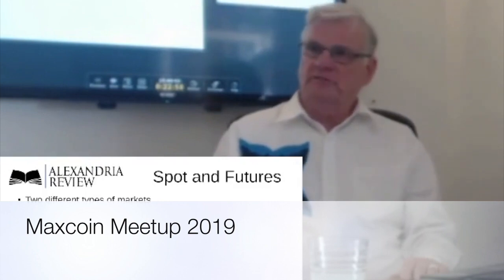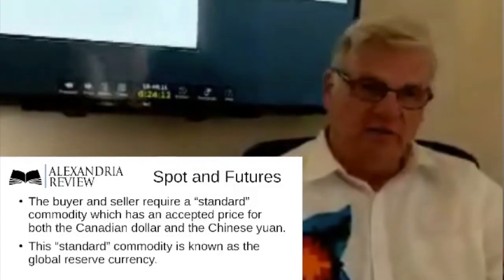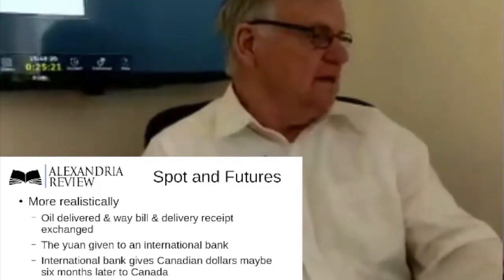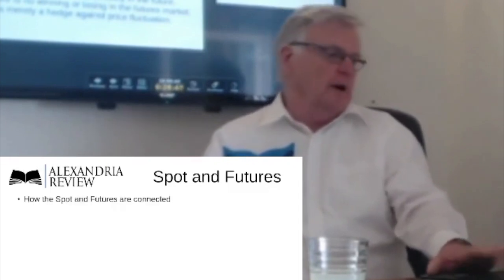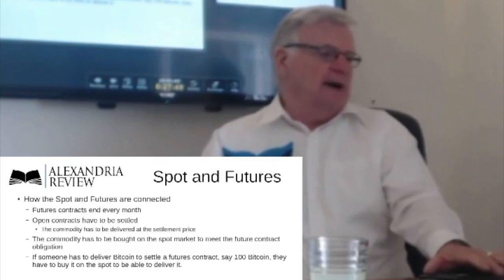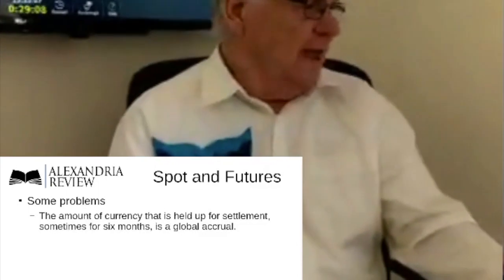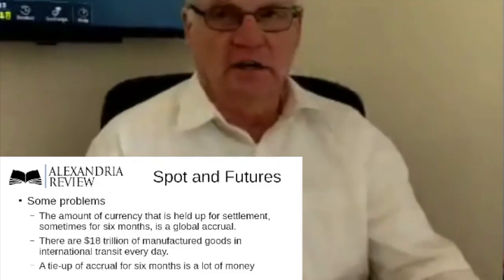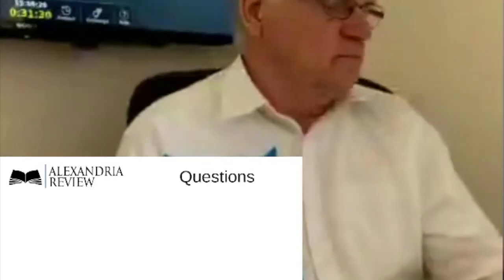Maxcoin Presentation Alexandria Review Part 2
Alexandria Review: Spot & Futures
Presentation by Bruce Rout